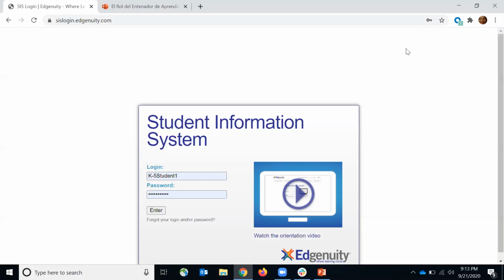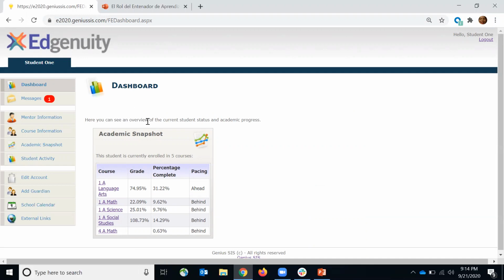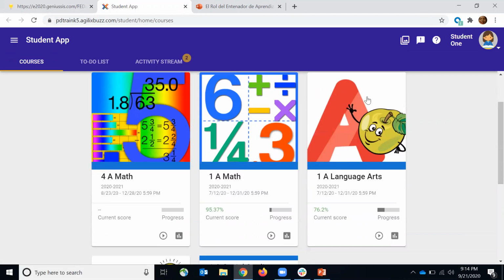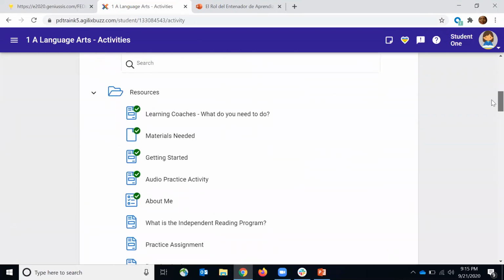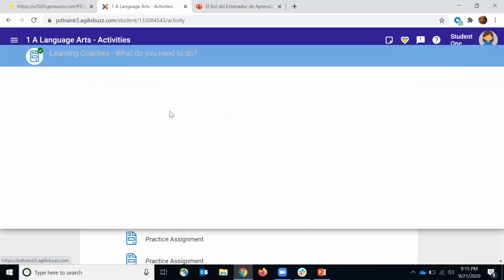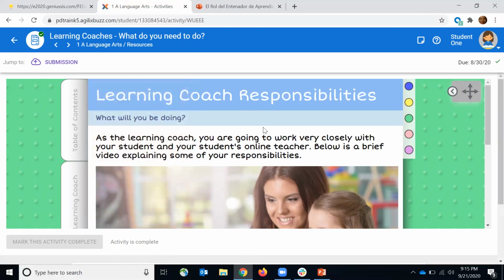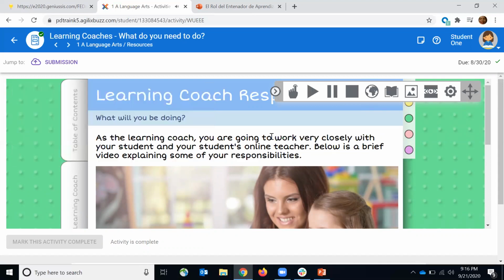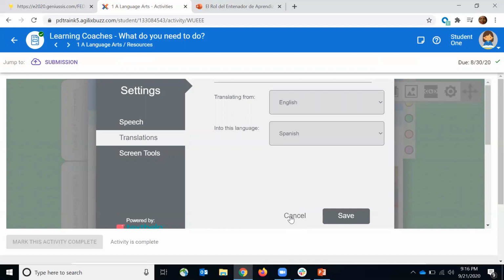Getting Started with Buzz and Edgenuity Tutorial English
In this video, families learn how to use the Edgenuity platform.